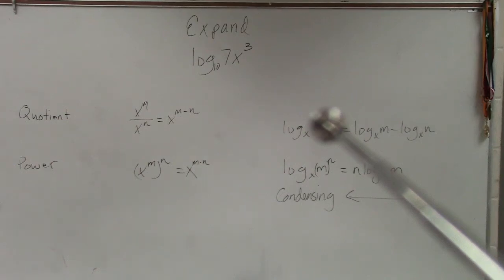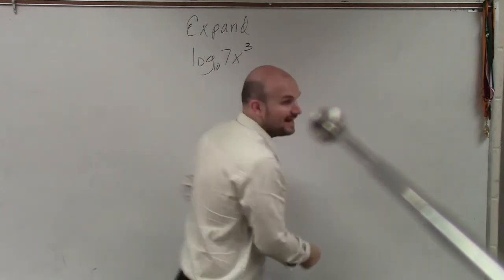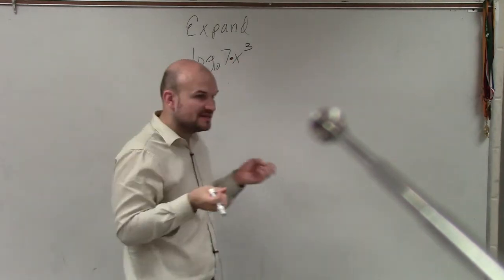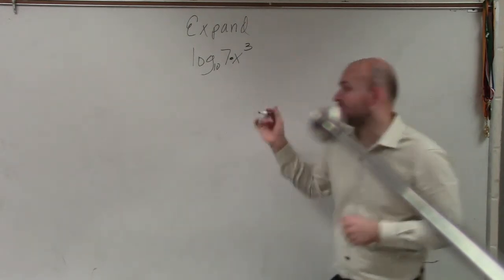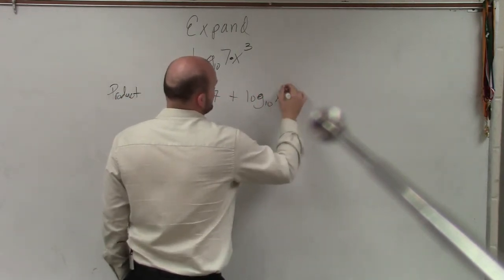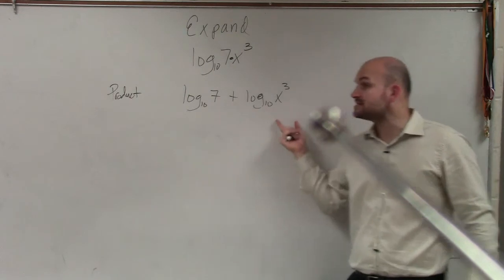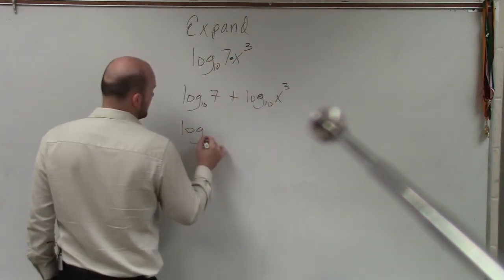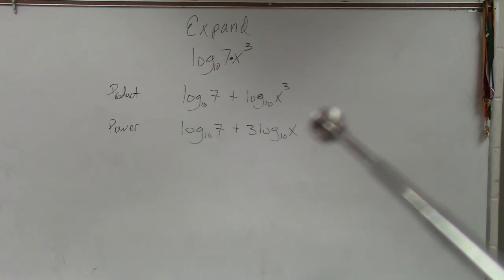Learn how to expand logarithmic expressions using the product rule